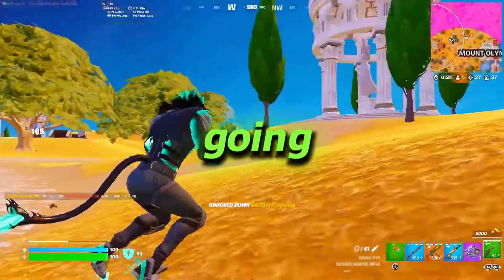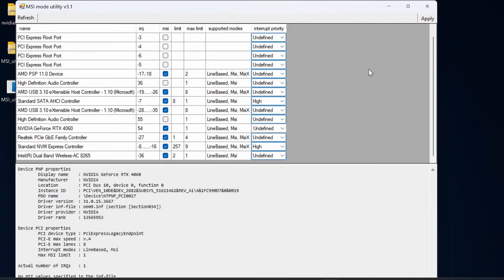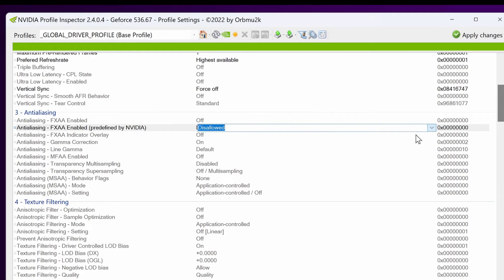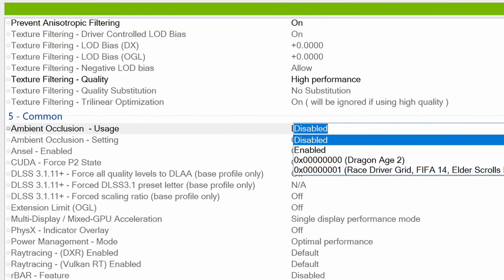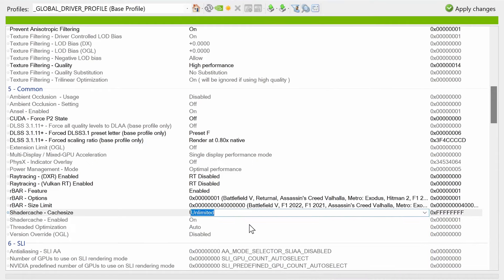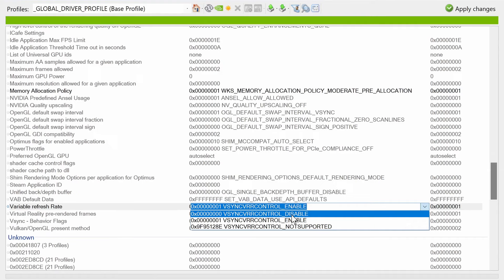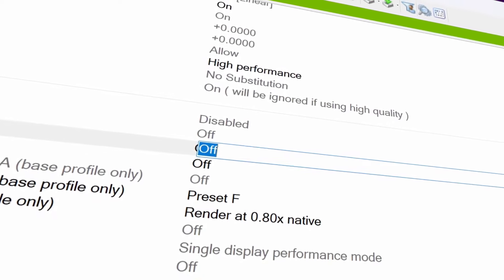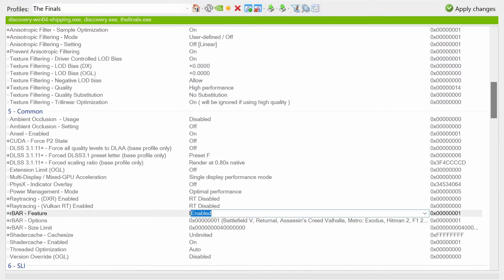🔧 Change These HIDDEN Nvidia SETTINGS To Boost FPS & Lower LATENCY (2024) ✅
How To Increase fps in any game using the best Nvidia control panel settings & hidden Nvidia settings with the NVIDIA PROFILE INSPECTOR this works on almost all Nvidia GTX and RTX cards no matter how high or low-end! - offering fps boost for Nvidia GPUs in most games for increase fps and less fps stuttering.

Title: 🔧 Change These HIDDEN Nvidia SETTINGS To Boost FPS & Lower LATENCY (2024) ✅